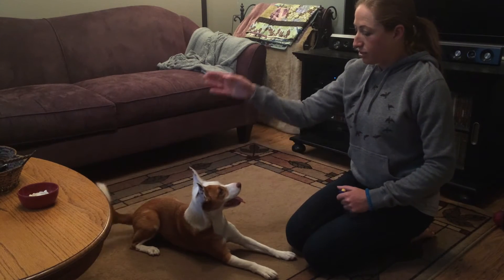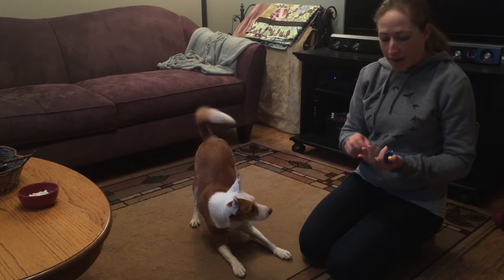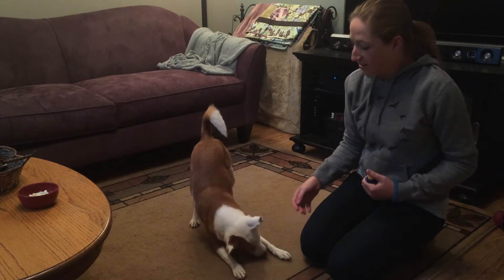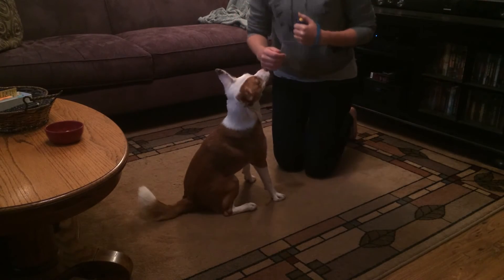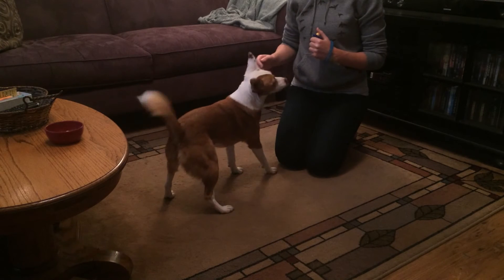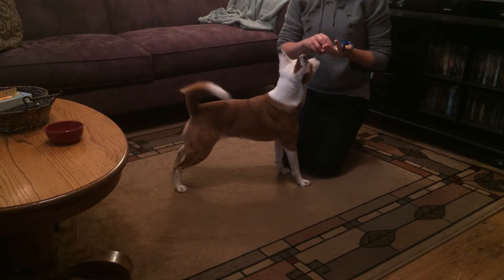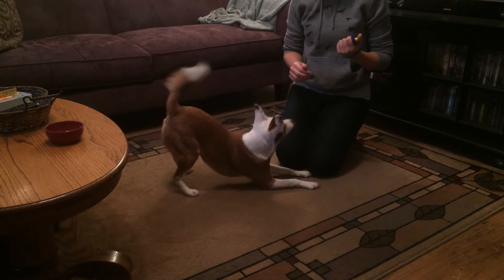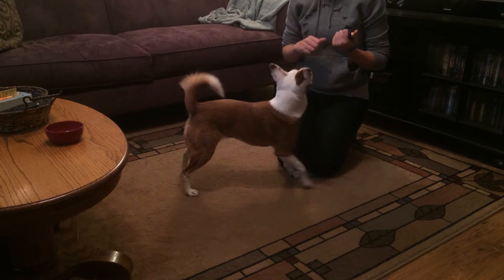Take A Bow (Bravo)